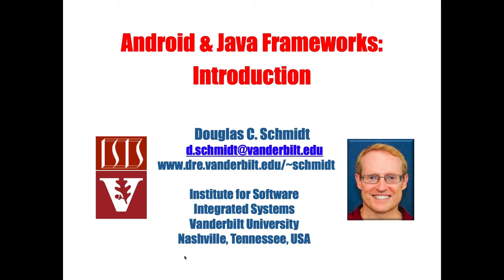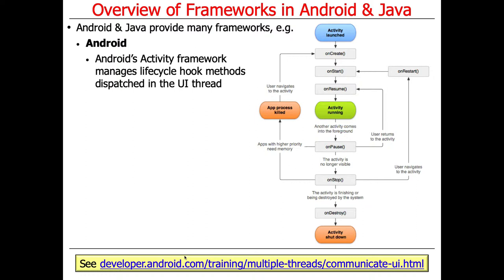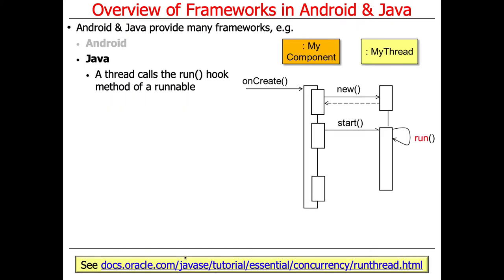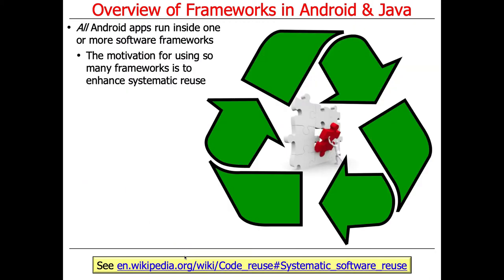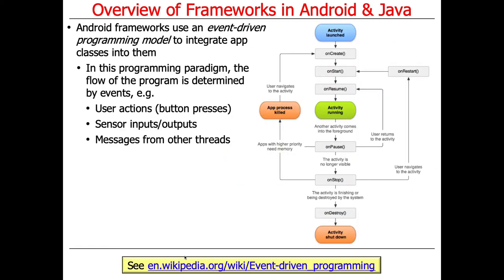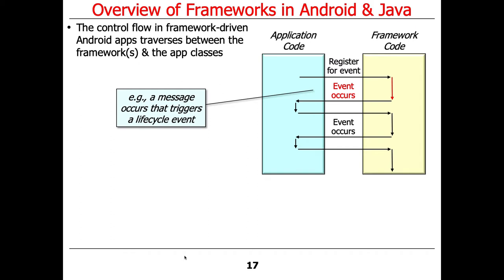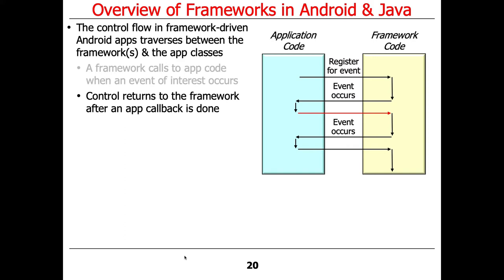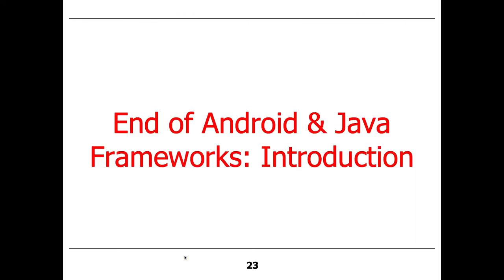Android and Java Frameworks: Introduction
This video gives an overview of the role of frameworks in Android and Java.